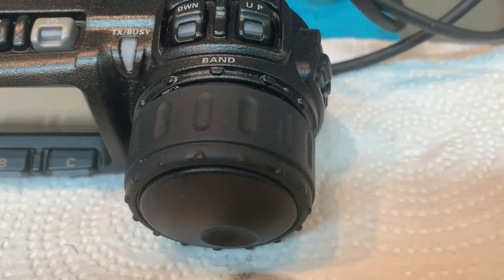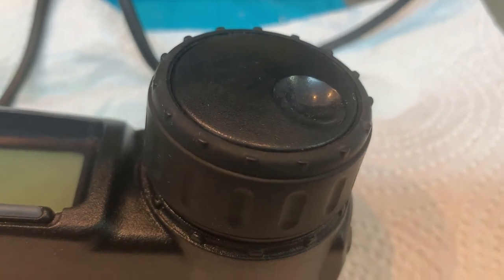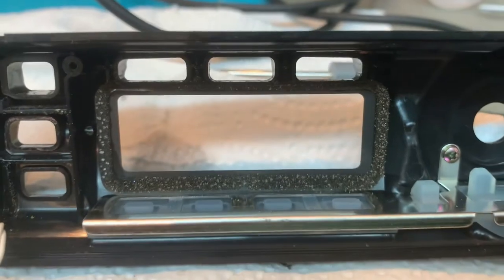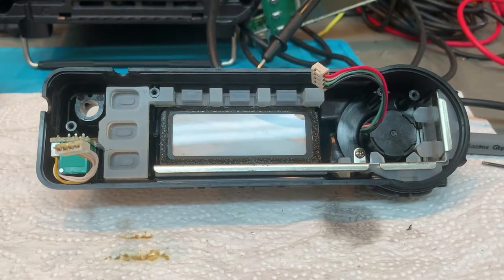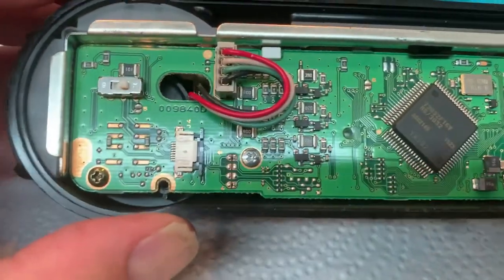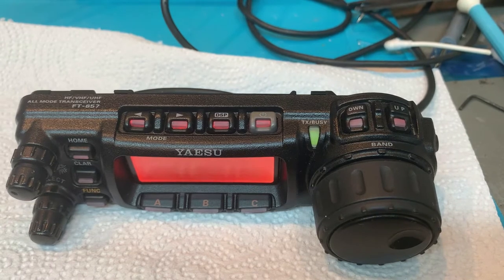Fixing Yaesu FT 857 LCD Zebra stripes and a bonus video on an autopsy dead LCD from WD8BWW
This video explains fixing a bad LCD missing lines on the screen with my 857/875D Control Head refurbishing service. With bonus footage of an autopsy of a dead LCD to determine cause of death.